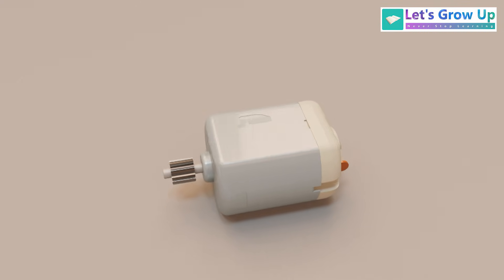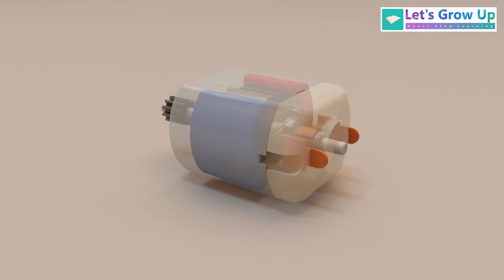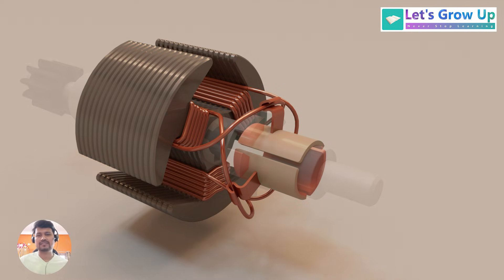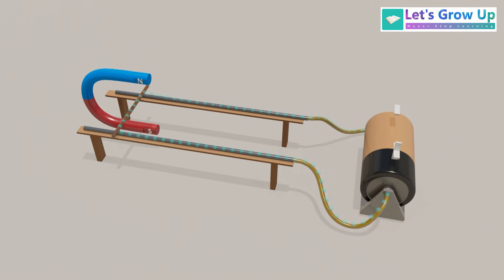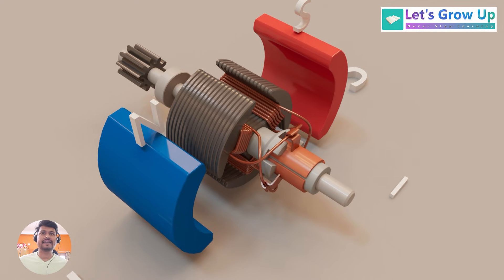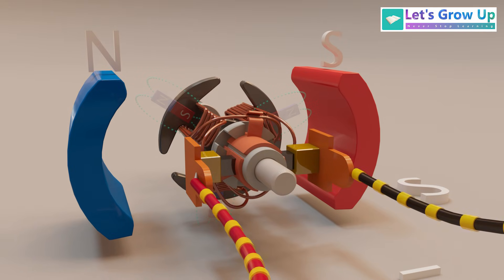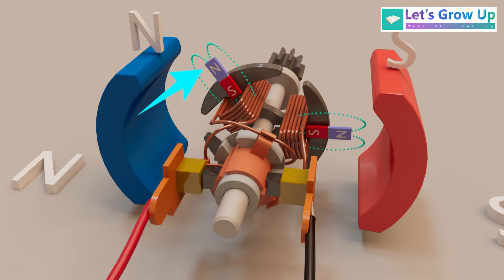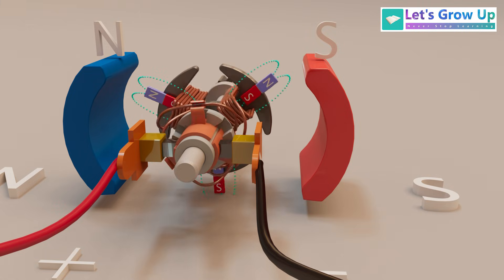How a DC Motor Works in 3D | Working Principle of DC Motor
motor | working function of dc motor | what is dc motor | how dc motor works | parts of dc motor

DC Motor commonly we can see inside toys that run on batteries but they also have other uses in our daily life. Do you know how a DC motor works? DC motors operate based on the principle of electromagnetism, specifically Lorentz's force law. Today in this video, I will show you the law of Lorentz's force and how the motor works behind this with 3D animation, so keep watching up to the end.

Video Content- How a DC Motor Works?
Intro of DC motor
Parts of dc motor
3 pole dc motor
electromagnet
dc battery
dc connection
Lorentz's force explain
electromagnetism

You can watch AC Motor Full Details video with 3D Animation